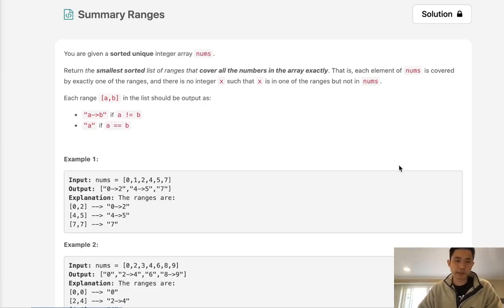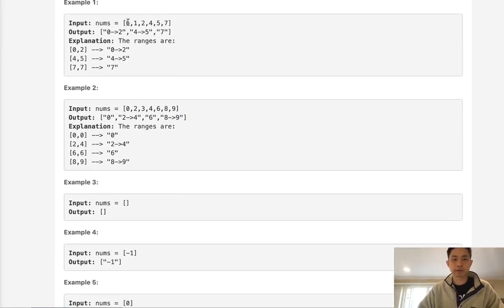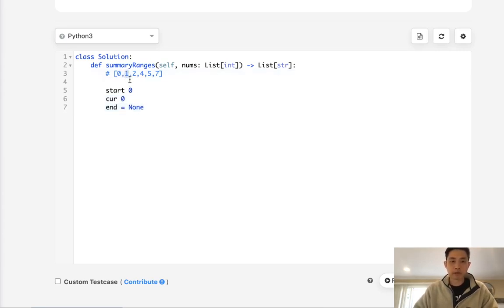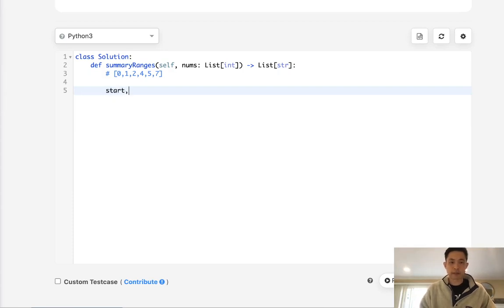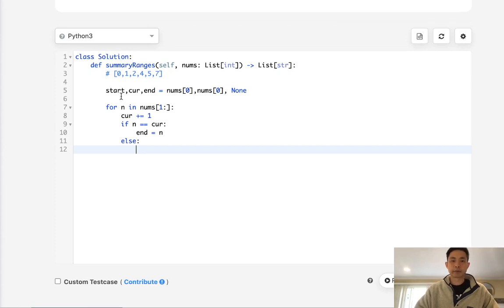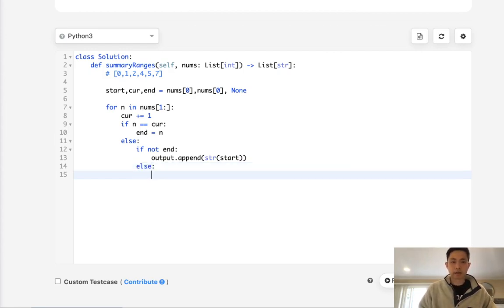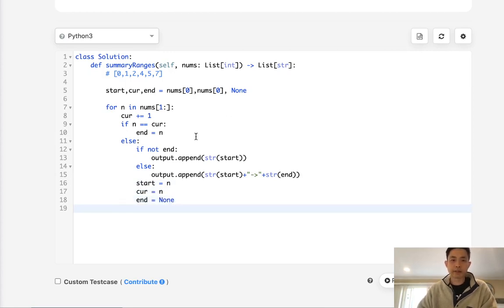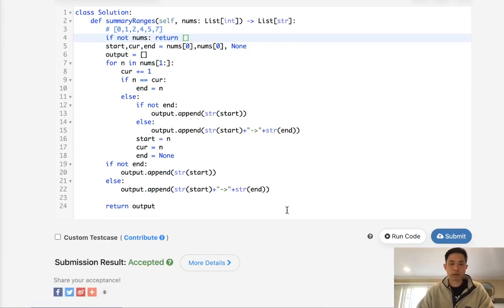Leetcode - Summary Ranges (Python)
Leetcode - Summary Ranges # 228